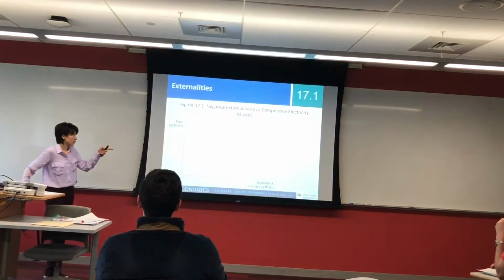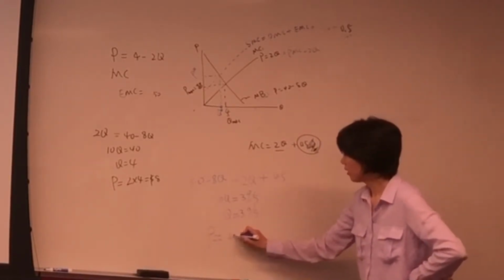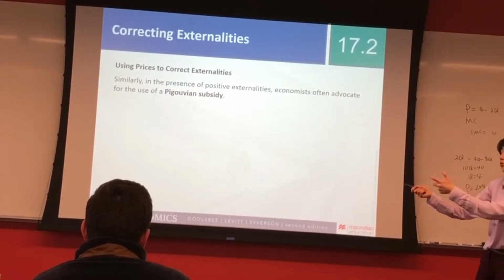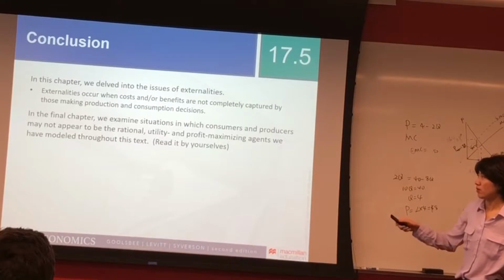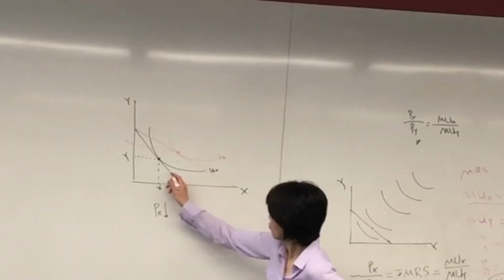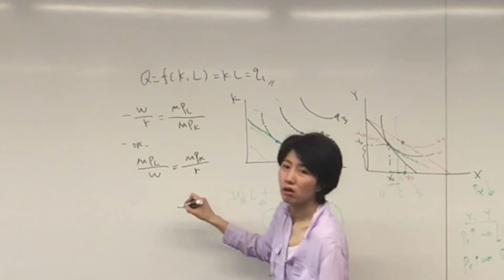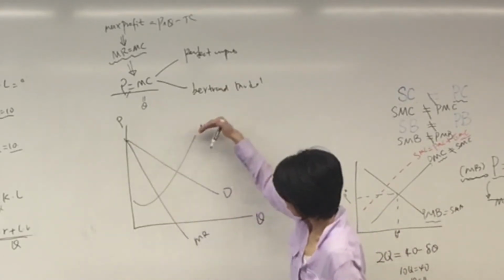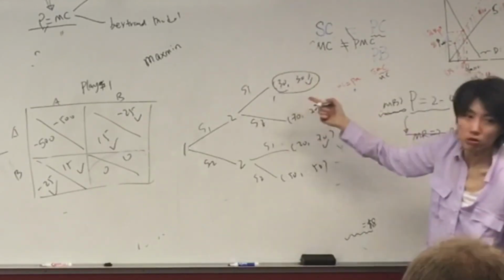The video recording of the last class - Intermediate Price Strategy-Spring19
Part of chapter 17 “ Externalities” and a Review Session for the final exam.
When I was editing the video, I don’t know why but 7 or 8 segments were muted. I tried to fix the muted issue, but it didn’t work. Hopefully this will not affect any of your studying.